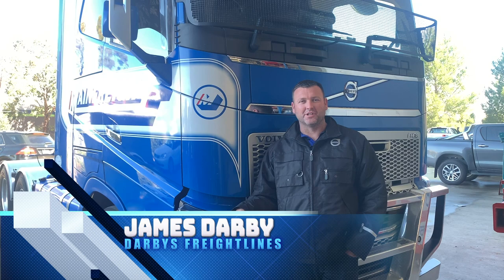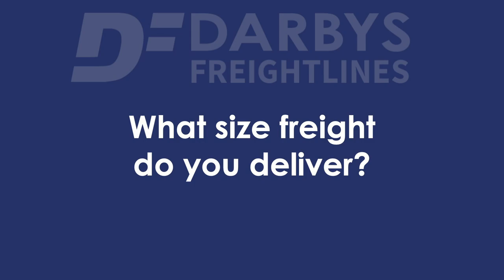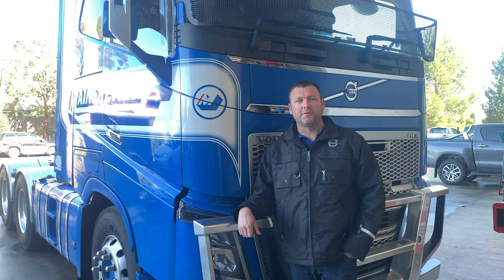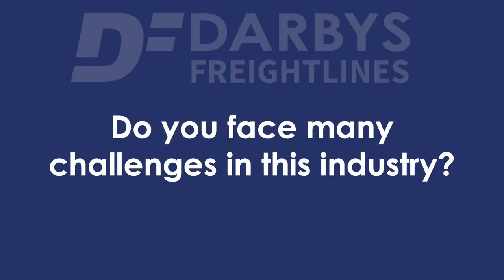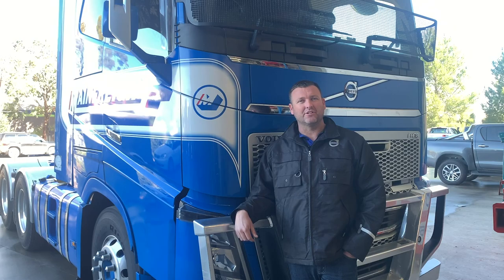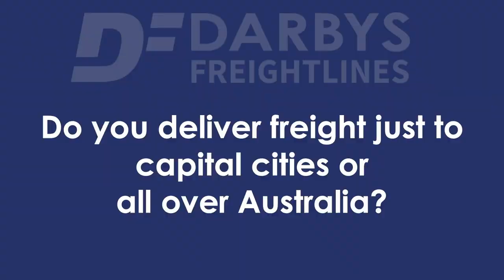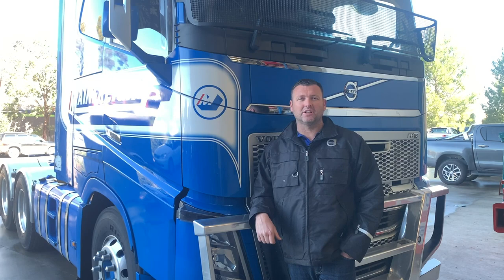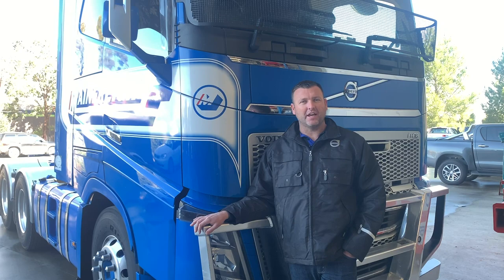Meet James Darby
Meet James Darby from Darbys Freightlines. See why transport has become his families business and why it is awesome!